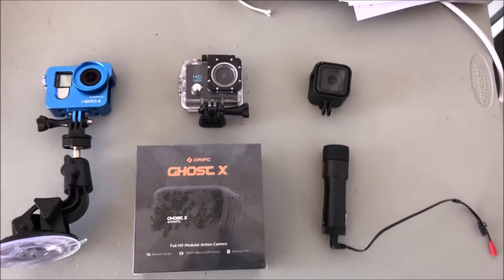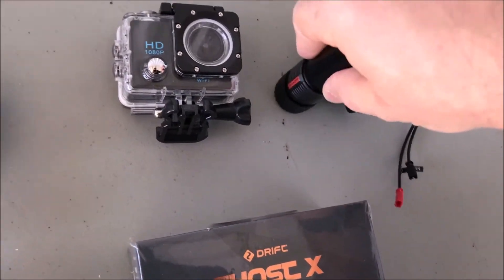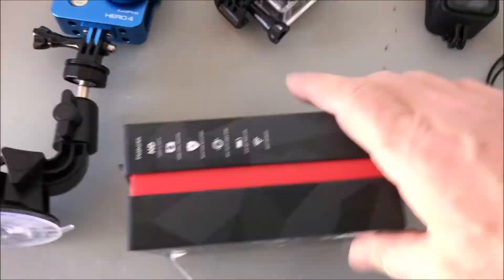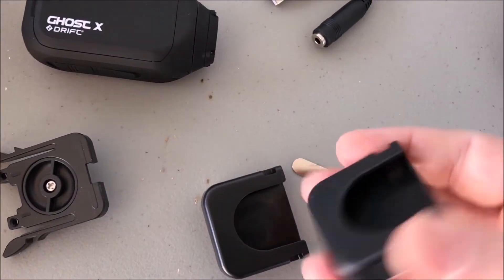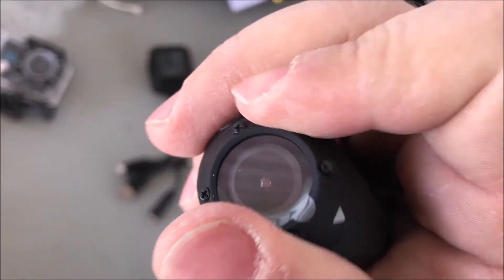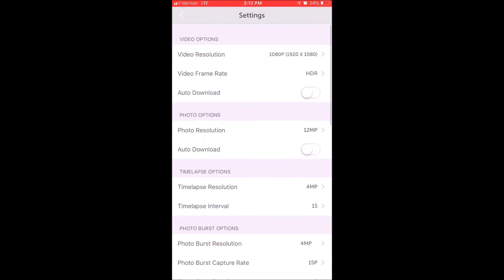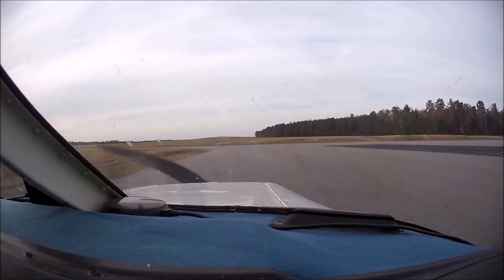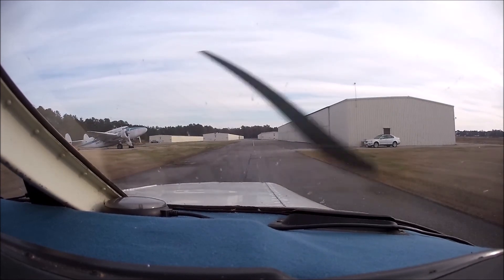My search for the perfect camera, COMPLETE!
Links:

Pick up one of these cameras:

My preferred mounting solutions:
Flight Flix Rock Steady Slim Strut Mount - Strut Base w/ Metal Strap Kit

Flight Flix Threaded 1/4-20 Rock Steady Mount - Surface Base w/ Dovetail

Flight Flix VIRB X/XE Rock Steady Mount - Tie-Down Base w/ Dovetail

If you want to use this camera with "GoPro" syle mounts including the Rock Steady mounts, you will need to pick up one of these:

They teach you how to fly, but they don't teach you aircraft ownership!  This channel with explore tips and tricks to keep you in the air with saving some green along the way.

USA